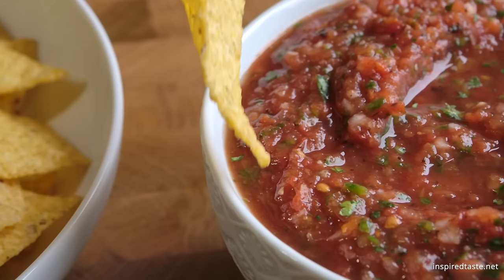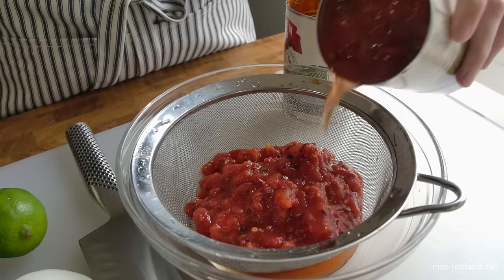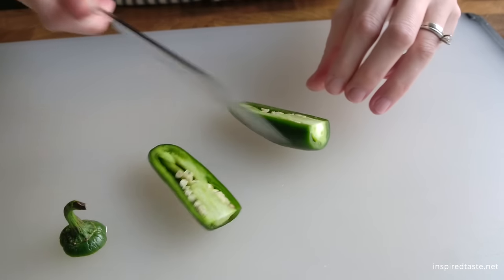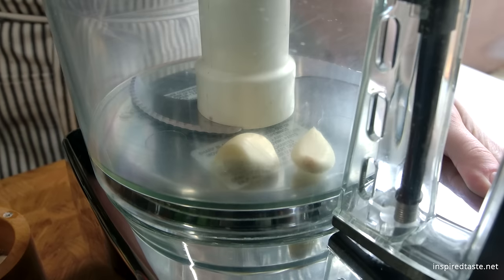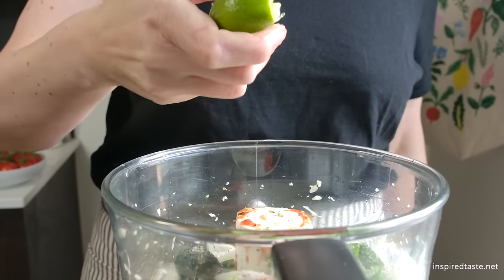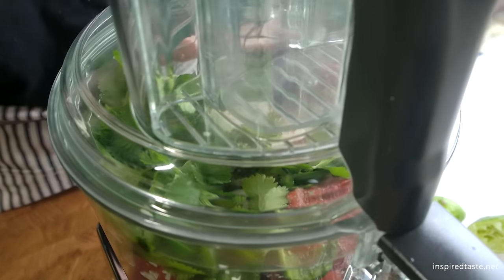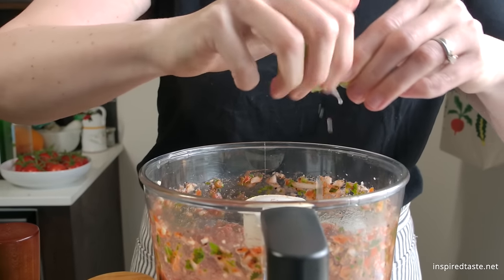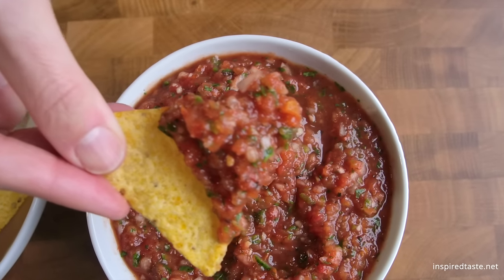Quick and Easy Salsa Recipe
Our easy salsa recipe takes less than 15 minutes, is adaptable to your desired spice level, and lasts a week in the fridge. So skip the store-bought jar and make this homemade salsa instead! Fresh and canned tomatoes work in this recipe. When using canned tomatoes, we love fire-roasted tomatoes, which add a bit of smokiness to the salsa. Recipe

Chapters:
00:00:00 - Introduction to Homemade Salsa Recipe
00:00:14 - Making Fire Roasted Tomato Salsa
00:00:31 - De-flaming the Onions
00:00:51 - Making Spicy Salsa
00:01:12 - Fresh and Tangy Salsa Recipe
00:01:46 - Quick and Easy Homemade Salsa Recipe
00:01:59 - Subscribe and Connect with Us

A home cook’s hub for easy, straightforward recipes & cooking inspiration. 🍳

We are Adam & Joanne, creators and publishers of InspiredTaste.Net, where our goal is simple: inspire you to get in the kitchen and cook fresh, healthy, and delicious recipes.

We're not just food enthusiasts; we're full-time food aficionados, and we're here to ignite your passion for cooking with our fresh and delectable creations.

We're all about making cooking enjoyable, not a stressful chore. We craft our recipes to be as adaptable & flexible as your taste, dietary preferences, & needs. So let's get creative in the kitchen together!

We have had partnerships with renowned brands, contributed to magazines, websites, & cookbooks, but our hearts belong with Inspired Taste, where we cook up magic for you.